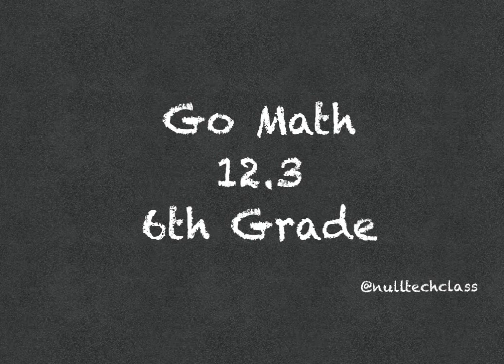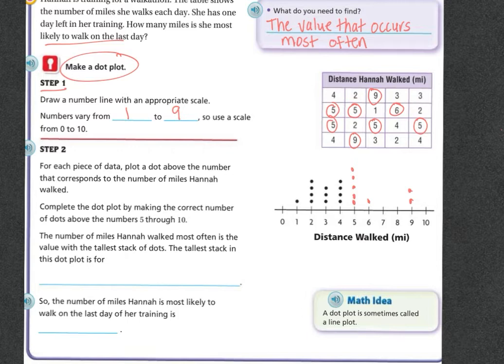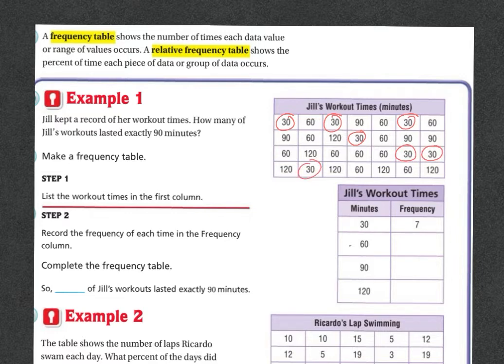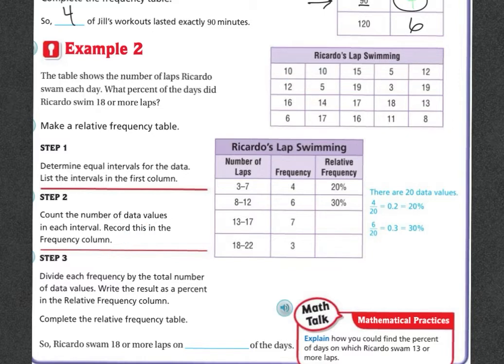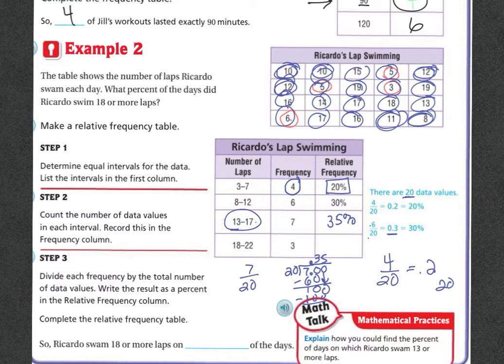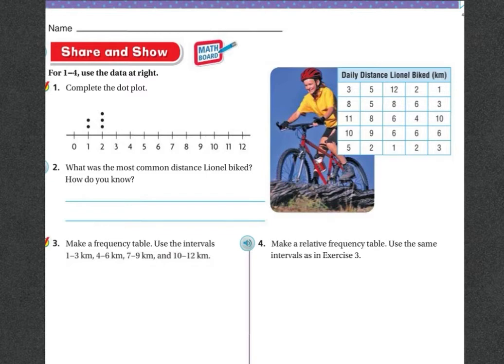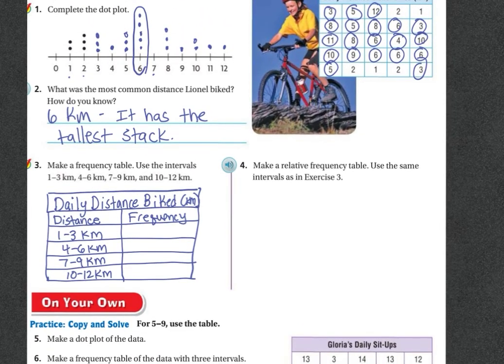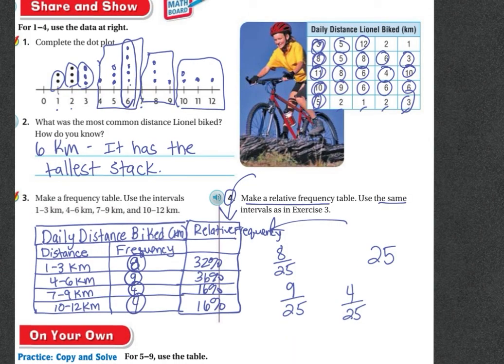6th Grade Math 12.3